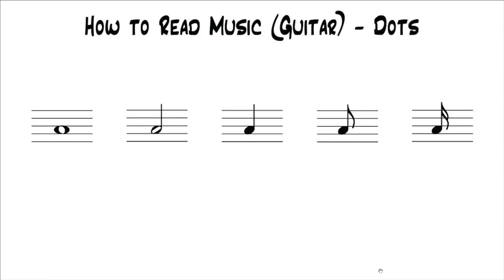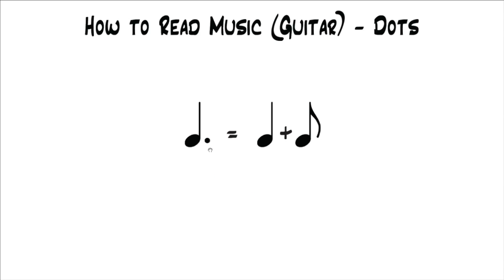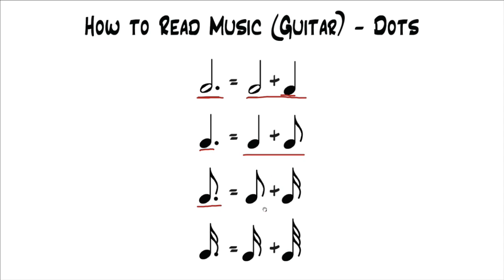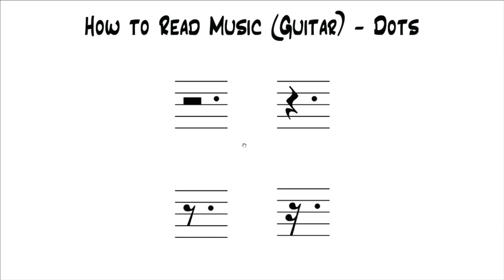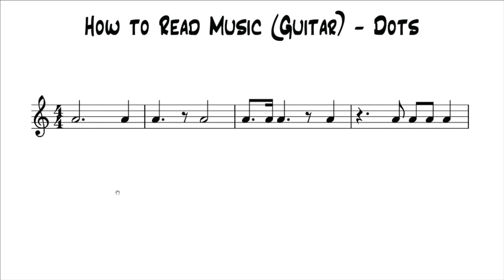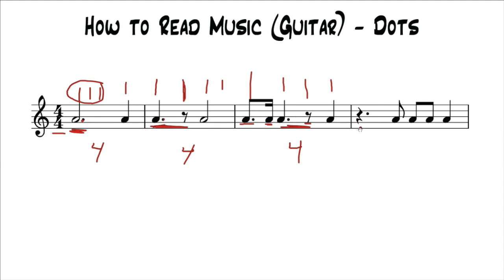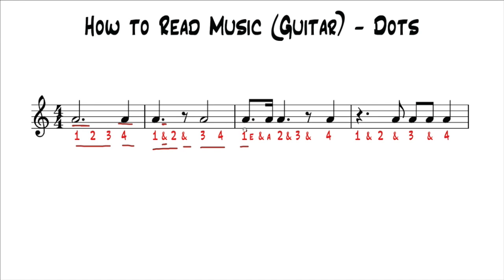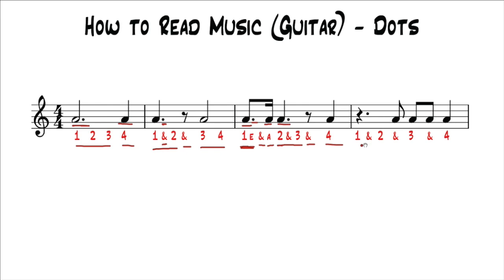How to Read Music (Guitar) - Dotted Notes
Learn how to read Dotted Notes in music notation

In this lesson you’ll learn what dots are in music notation and how to read dotted notes